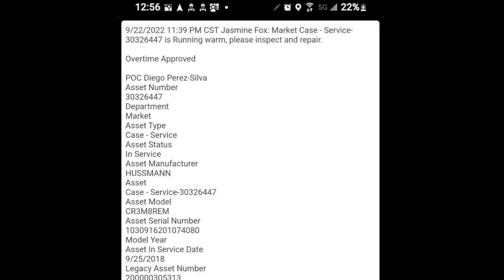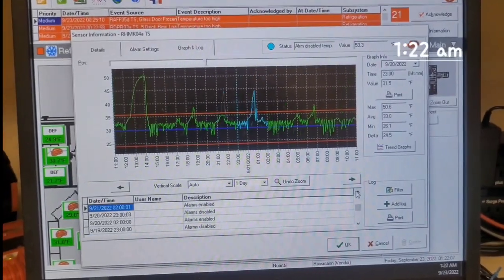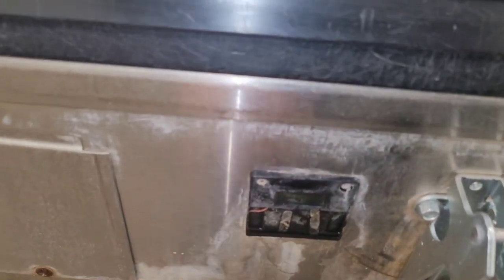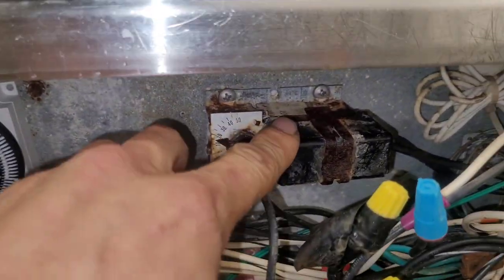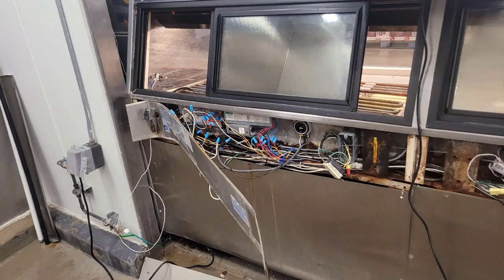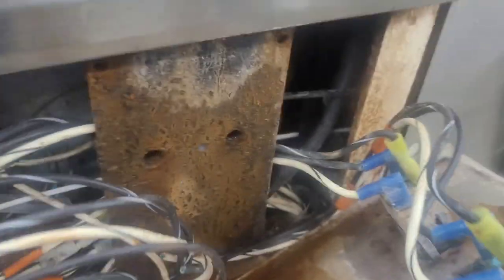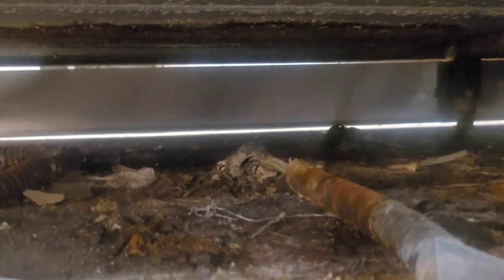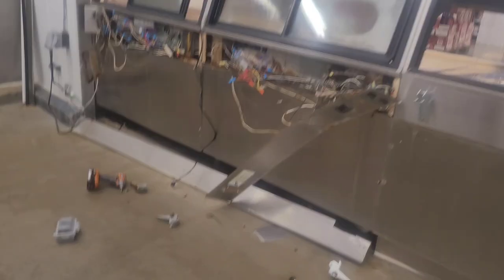MEAT DISPLAY CASE NOT WORKING - ELECTRICAL MESS - NO POWER - GET AN ELECTRICIAN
0:00 Intro
0:12 Meat Market Display Case
0:42 Checking the MicroTherm Computer
1:14 Design of the Market Display Case
2:15 Wire Traceout Troubleshooting Messy Wiring
3:25 The Diagnosis Explained:
5:17 Electrician Needed
6:00 Drive Home, Photo Extras